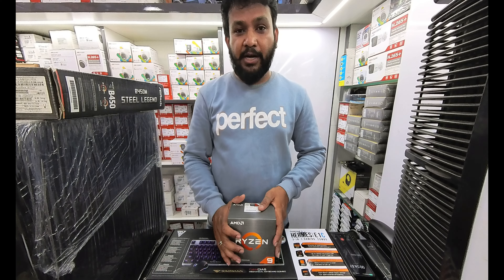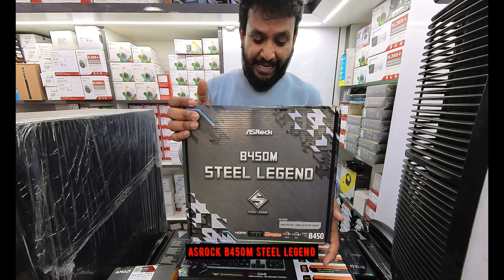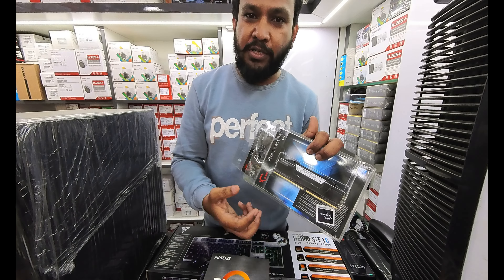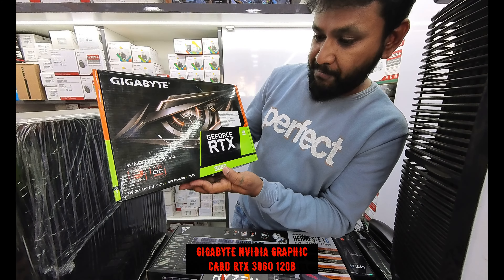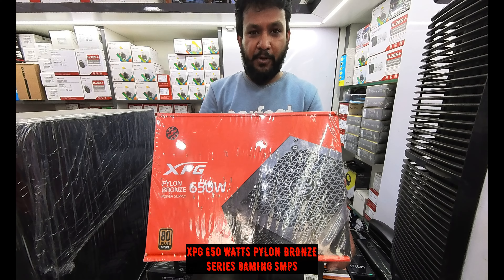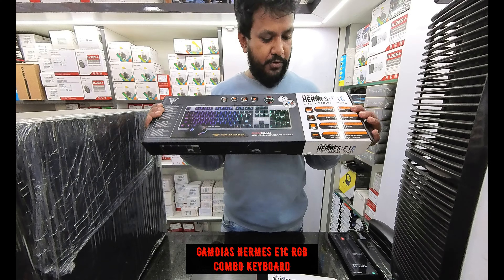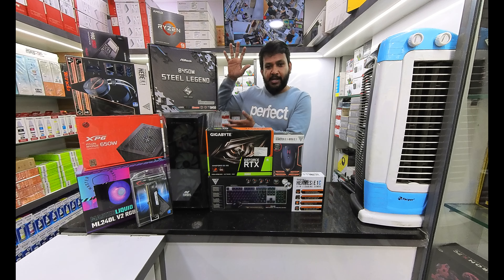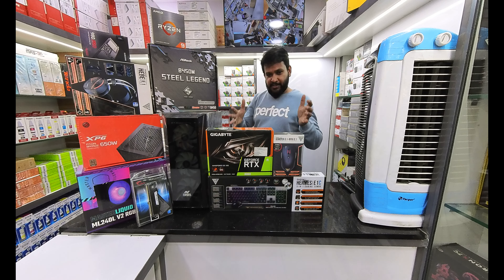Gaming Pc 89000 AMD Ryzen 9 5900x 32gb ram, 2tb ssd nvme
The above assembelled system costs Customer @ price of 89000 Rs/- INR.
asrock steel legend b450 m motherboard
ram ripjaws 16gb ddr4  2 ram tota 32 gb
2tb ssd samsung storage pcie 4th gen
cooler master ml240l rgb
Antesports Gaming Cabinet
RTX 3060 12gb Graphic card
or Visit
Jay Chamunda IT World, S.P. Road Bangalore 560002
or follows us on youtube
jcitworld
UCLv_NUq5c-zqOTpaAgb-P3g